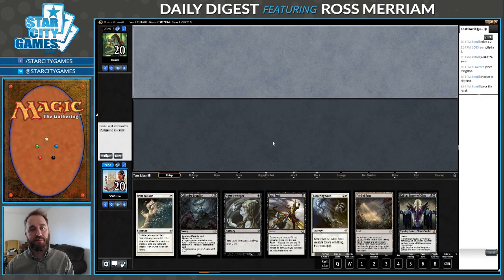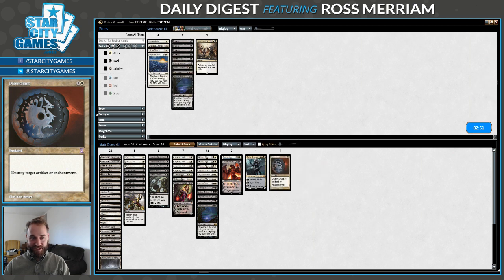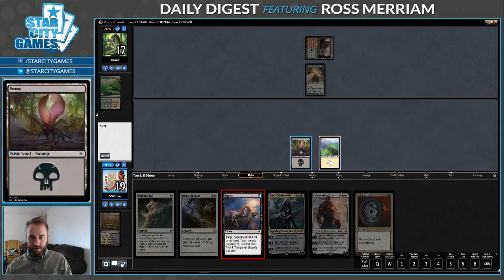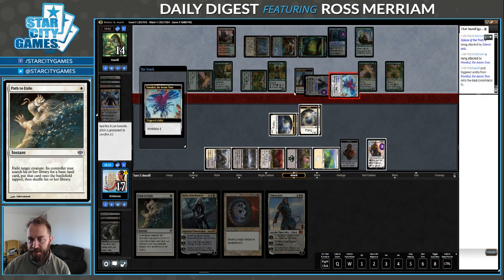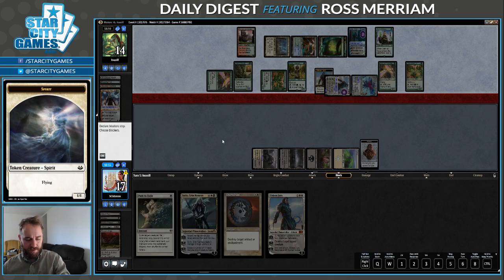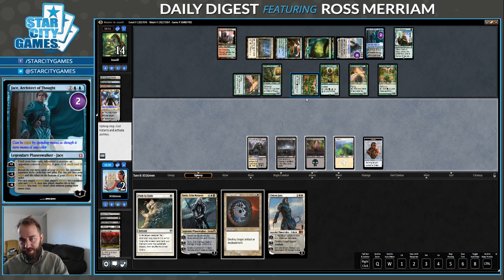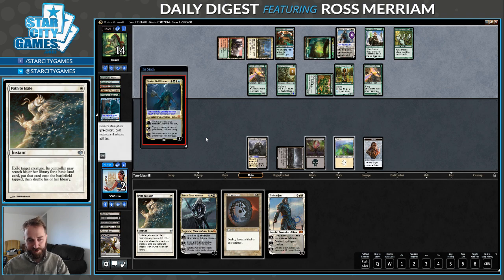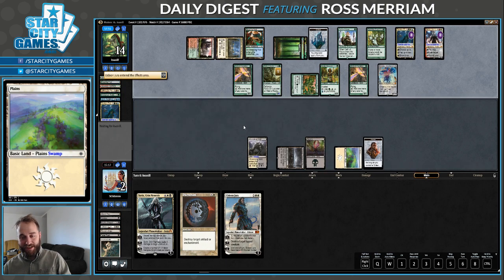Daily Digest: W/B Midrange with Ross Merriam [Modern]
Leyline of the Void meets several Gideons in your new favorite Modern deck ahead of the SCG Season Two Invitational!

/kamigawa-neon-dynasty/